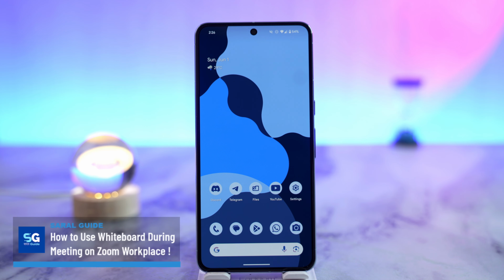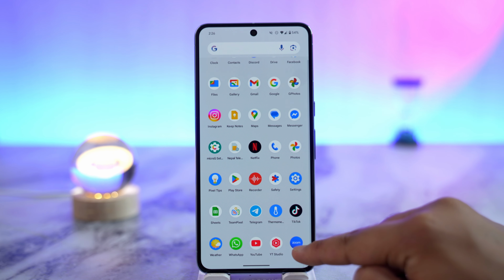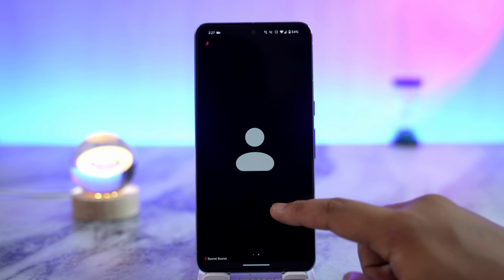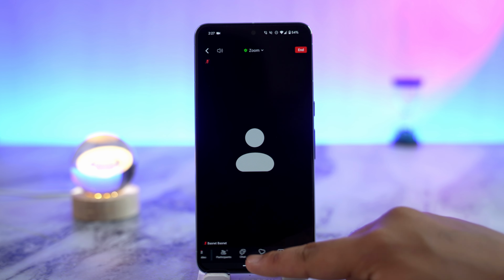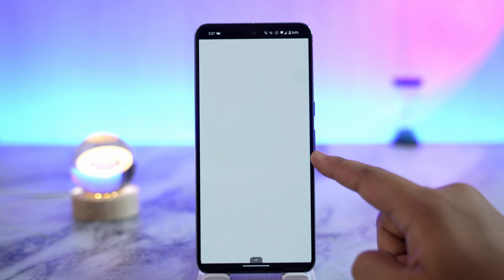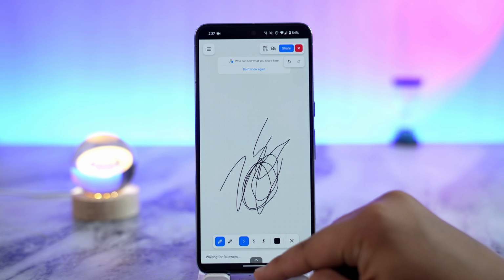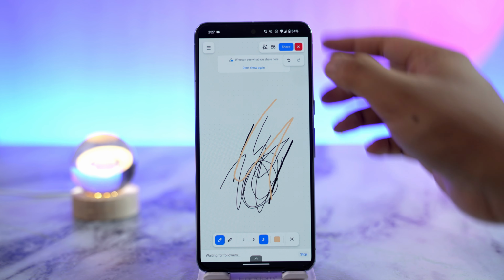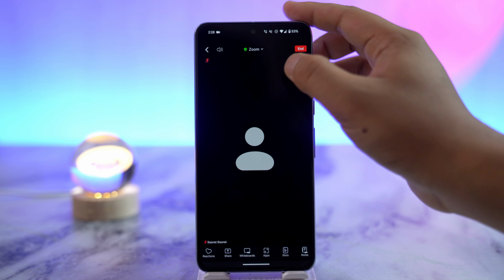How to Use Whiteboard During Meeting on Zoom Workplace !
Using the whiteboard feature during a Zoom meeting is a helpful tool for visual communication, particularly for teachers, presenters, and collaborators who want to illustrate concepts or brainstorm ideas in real time. Zoom’s built-in whiteboard allows you to draw, type, and annotate live while others in the meeting can view or interact with your content depending on the permissions you set.

To use the whiteboard during a Zoom meeting, start by launching the Zoom app on your mobile device or desktop and joining or starting a meeting. Once you’re inside the meeting interface, look at the bottom toolbar for an option labeled Whiteboards. Tap on it, then select New Whiteboard from the available options.

Zoom will prepare the whiteboard and display a blank canvas on your screen. You can now use the tools provided to draw, type, or highlight. These tools include pens, highlighters, text boxes, shape tools, and erasers. You can also customize colors and line thickness depending on what you’re trying to present. If you're using a touchscreen device, you can draw directly with your finger or a stylus for more control.

While you're working on the whiteboard, everyone in the meeting will see your updates in real time. You can also allow others to collaborate on the whiteboard if needed, making it ideal for group projects, interactive lessons, or design discussions. When you're done, you can save the whiteboard or close it and return to the regular meeting screen.

The whiteboard session runs parallel to your meeting, meaning you can continue speaking or sharing other materials while using it. This feature is available across Zoom’s desktop and mobile apps, though tool availability may vary slightly by platform.

Timestamps:
0:00 Introduction
0:07 Starting a Zoom meeting
0:35 Opening the Whiteboards menu
0:41 Launching a new whiteboard
0:50 Drawing, typing, and using tools
1:15 Ending or exiting the whiteboard
1:22 Conclusion